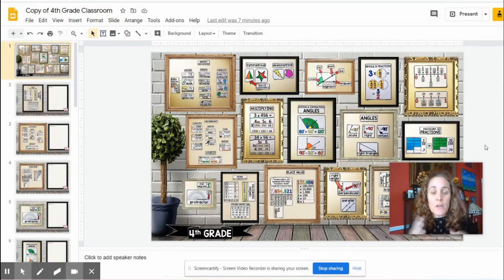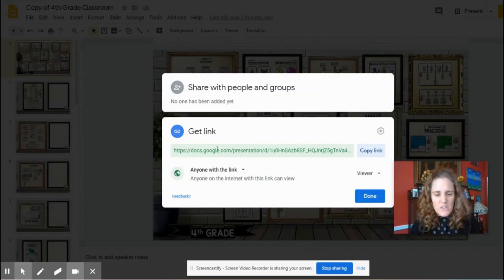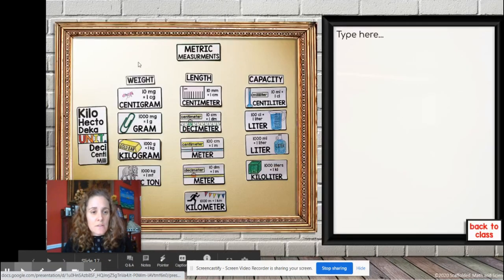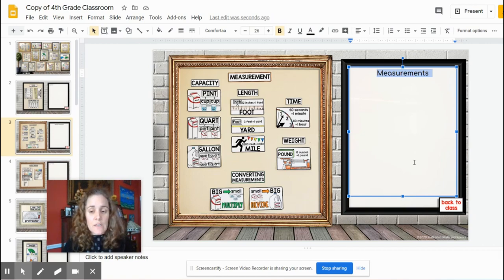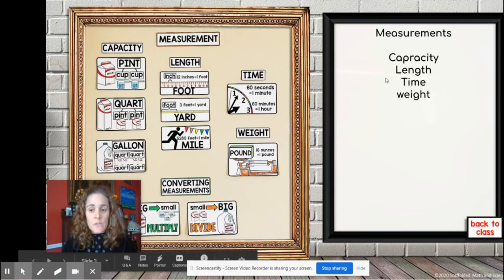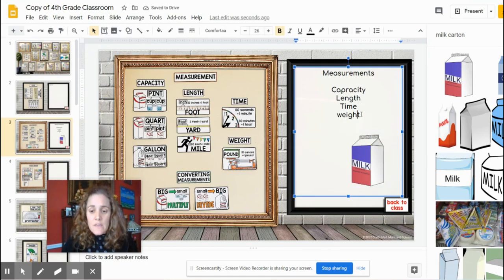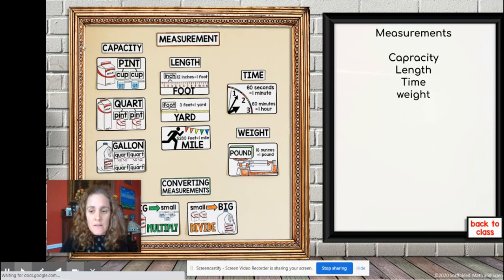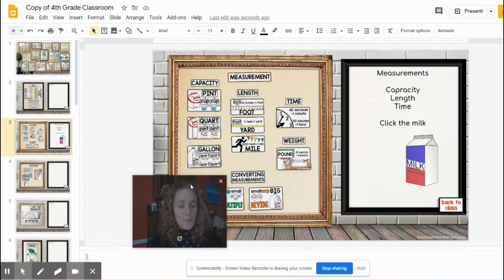How to share your digital word wall with students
In this video, I show how to share a digital math word wall with students so that it is a completely interactive experience for them but that they cannot edit. I show how you can still edit on the teacher's end and how those changes can be seen in real-time by your students! A digital math word wall is a great way to reach students learning at home. They are so versatile, especially for distance learning, for teaching vocabulary and adding extra resources for students to have fun exploring.

I then show how you can add text and images and how to hyperlink an image to a video. This is a great way to build out your math curriculum to include links to math notes, videos, whatever you know will help your students! You can even add your bitmoji for a little extra fun!

In the post I also show how you can link a digital math word wall to your virtual classroom, if you are using one. In the post are free images you can use in your virtual classroom as decor or to link to your digital math word wall.